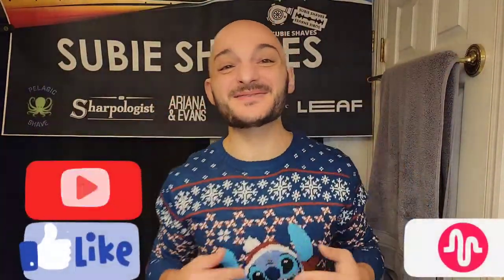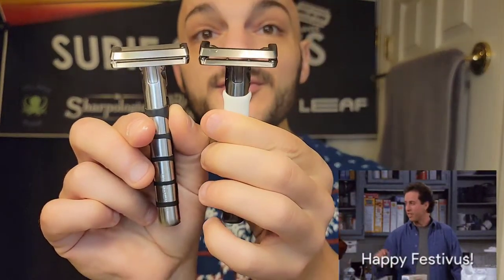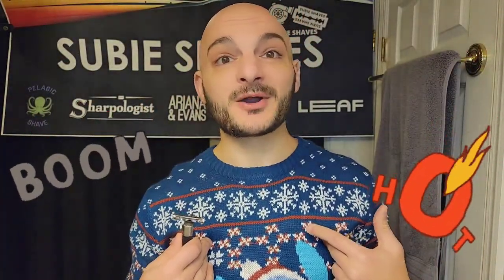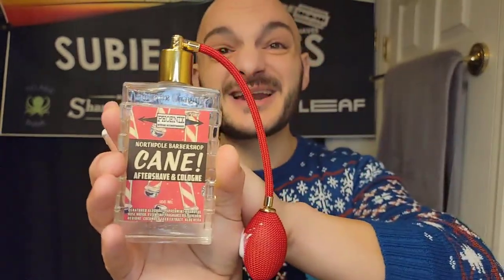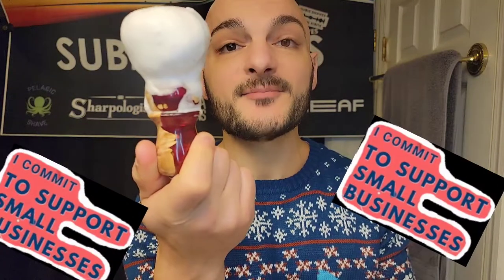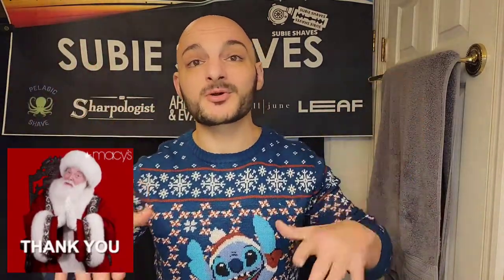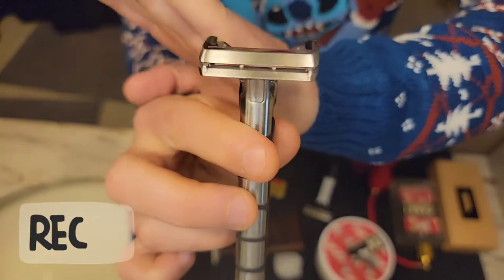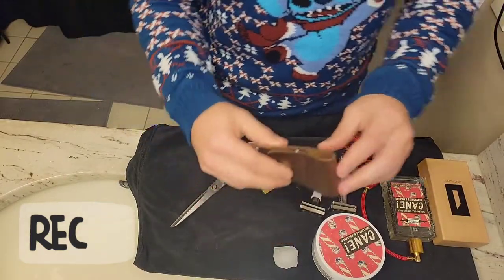UGLY CHRISTMAS SWEATER SHAVE | ONEBLADE V2 GENESIS - 1/2 DE HACK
Getting into the holiday cheerful feelings and decided we all should do a Ugly Holiday Sweater Shave. I CHALLENGE EVERYONE! Shave with your Sweater on! AND LET ME JUST SAY - HAPPY HOLIDAYS TO EVERYONE!

This time of year is the perfect time to express my thanks and gratitude for this community - and I just wanted to take a second to thank each and everyone here personally for your support, friendship, and kindness!

FINALLY - IT HAS HAPPENED! THE V2 Genesis HAS Landed! What a DAY!! I couldn't just do a Gem Shave now could I? That would be. to predictable hahahahhahah My 1/2 DE Shave in the OneBlade Genesis was AMAZING. I can say without a doubt - I LOVE this trick :)

Prep: Cremo - Pacific Shaving Caffeinated Shave Creme
Brush: Mariatime Hybrid - Badger
Razor: OneBlade V2 - Genesis
Blade:  1/2 Gillette Permasharp
Lather: PAA - Cane
Post Shave: PAA - Cane